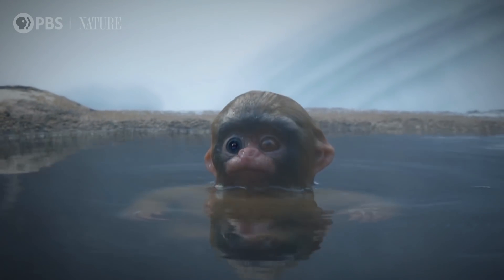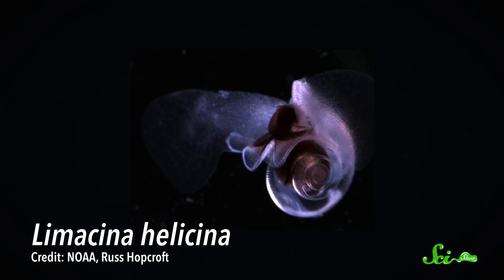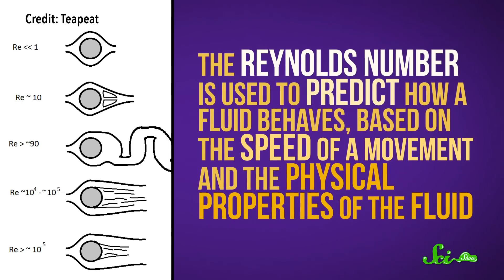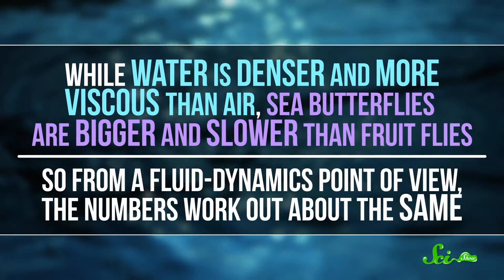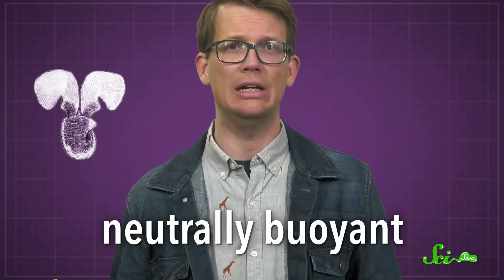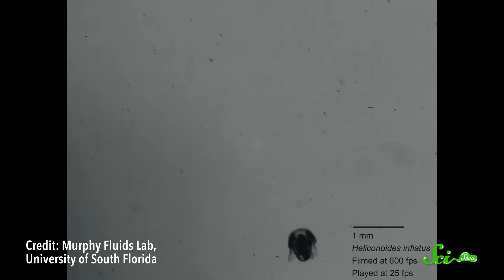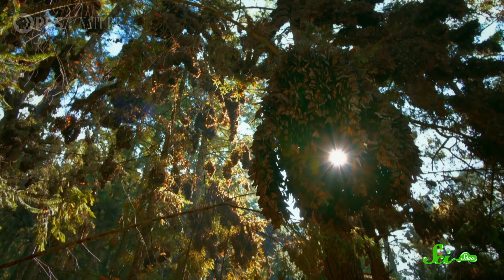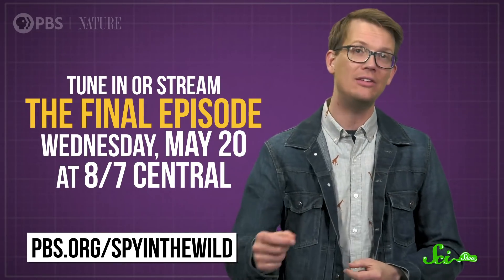How Sea Butterflies "Fly" in Water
Check out Nature: Spy in the Wild 2 on PBS to follow more than 50 animatronic spy creatures as they go undercover in the animal world. And check out their YouTube channel for more great videos of the natural world.

Birds fly, and fish swim. We learn this when we are children. But not everything in nature is quite so simple… Meet Limacina helicina, an artic-dwelling sea butterfly that flies through the water.